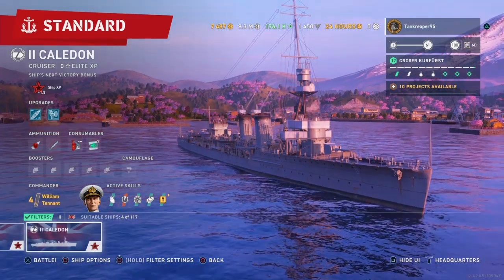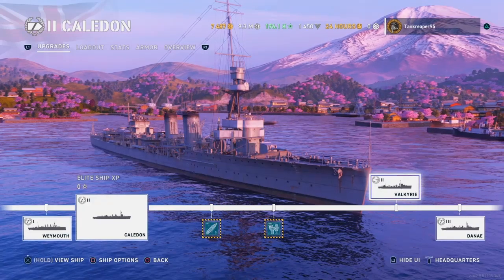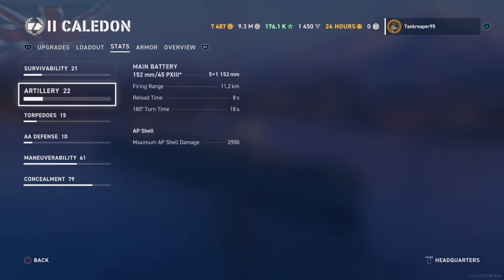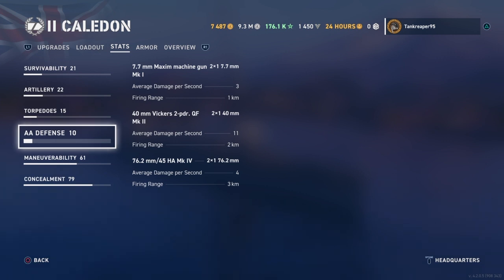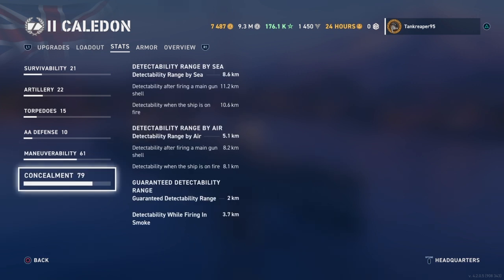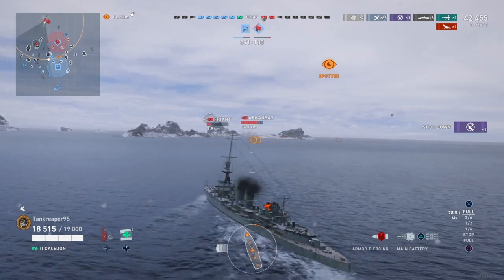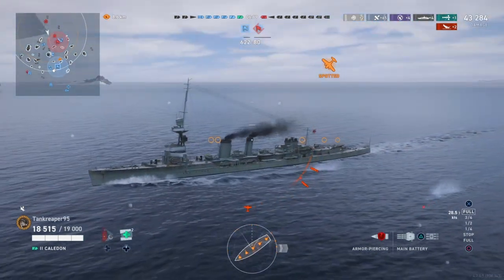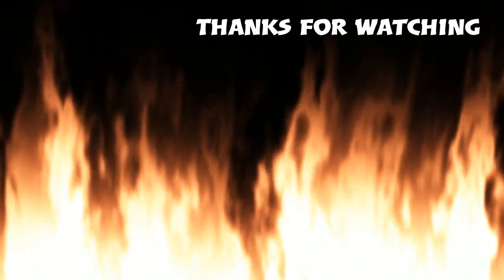Caledon ship review I don't have HE / World of Warships console